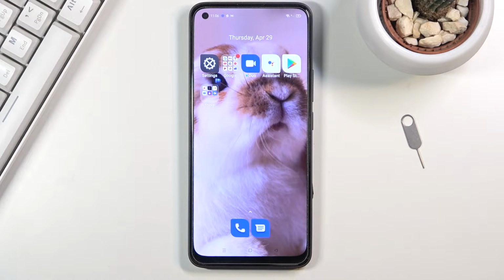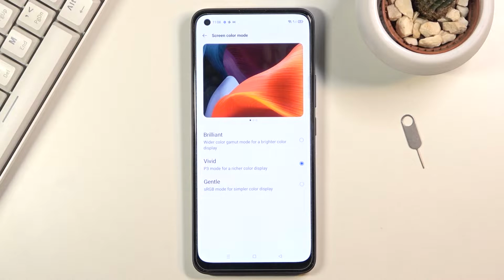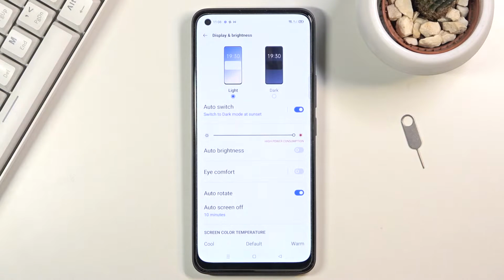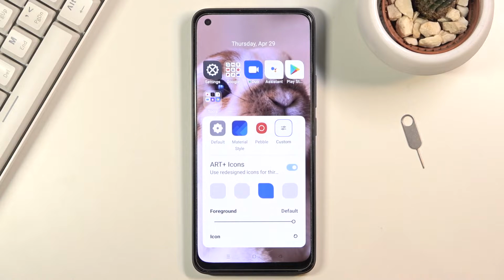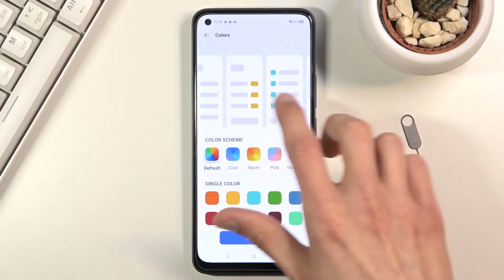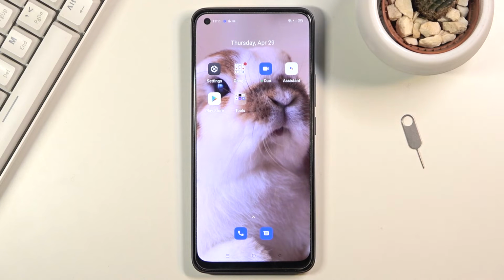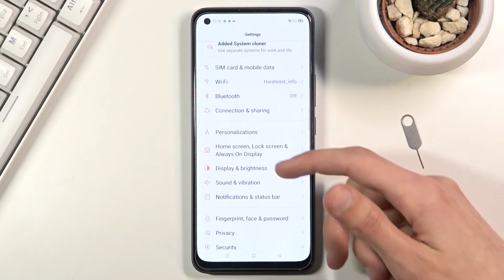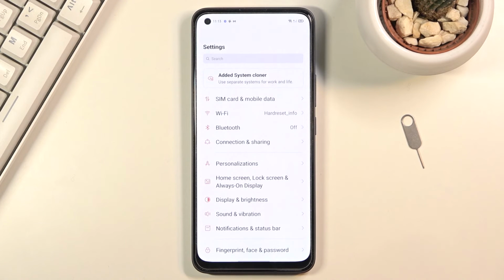Top Tricks REALME 8 Pro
Read more about REALME 8 Pro:
Would you like to make the usage of REALME 8 Pro device convenient and simpler? Do you know the secret codes that allow you to discover secret functionalities? Come along with the instructions to easily access advanced features and hidden modes using secret codes and tricks on your REALME 8 Pro device.

How to enable the best tricks in REALME 8 Pro? What are the coolest features in REALME 8 Pro? How to locate top tricks in REALME 8 Pro? How to use tricks in REALME 8 Pro?